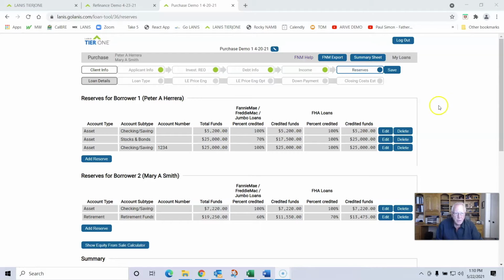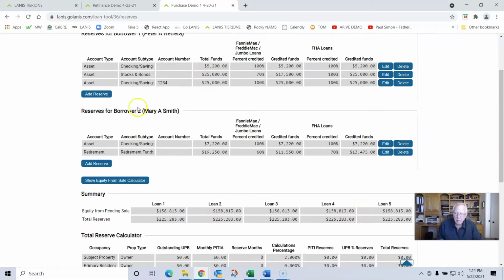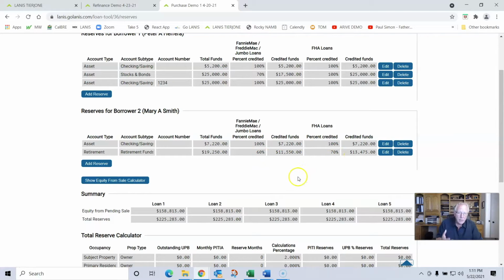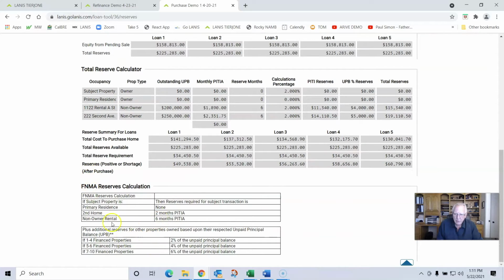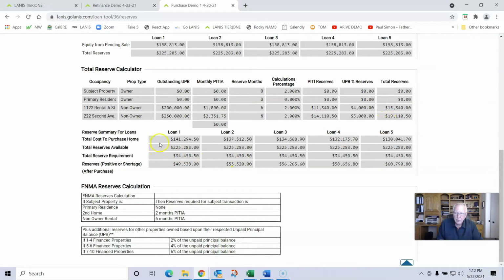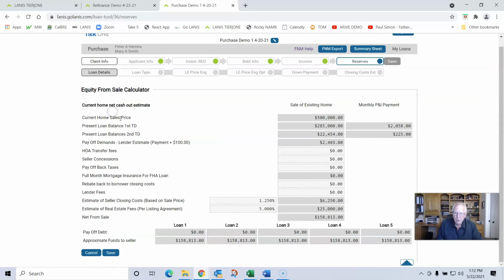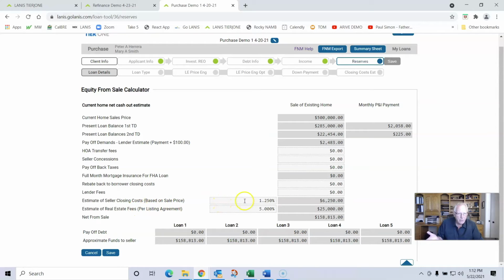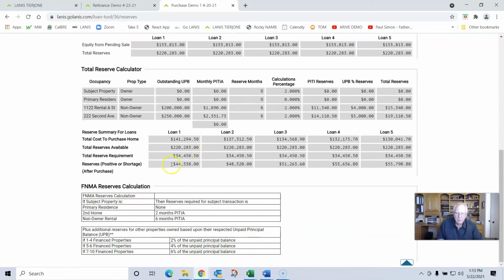Refinance Reserves Page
There are many types of reserves that can be selected.  Also calculated on the page are Reserve requirements for other Real Estate Owned.

Please check out our Resources Page packed with 92 Links to items a Loan Officer needs daily and it’s all FREE!